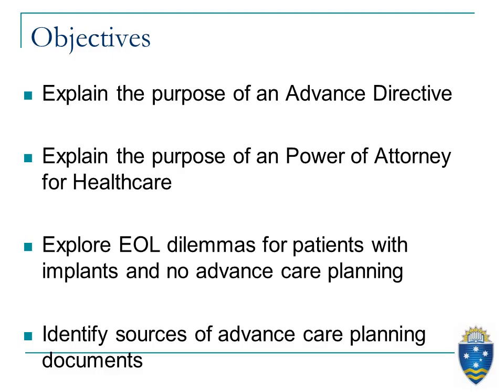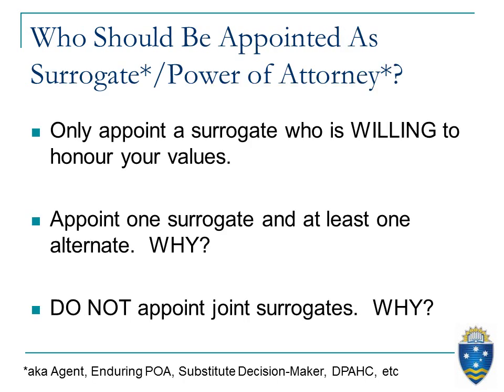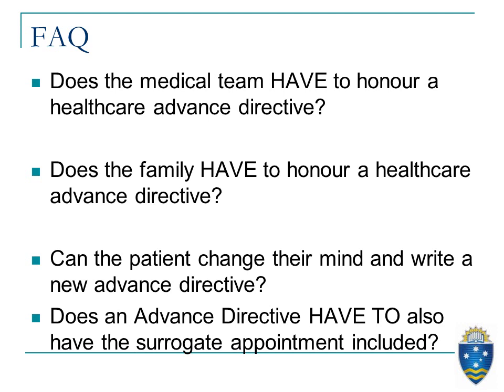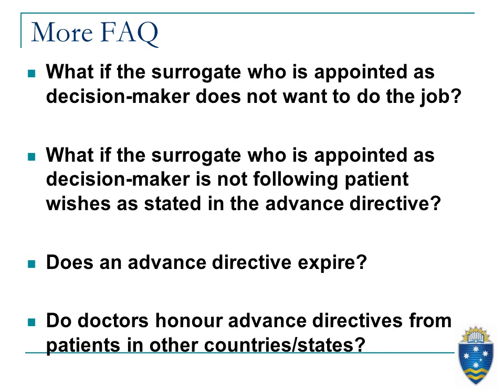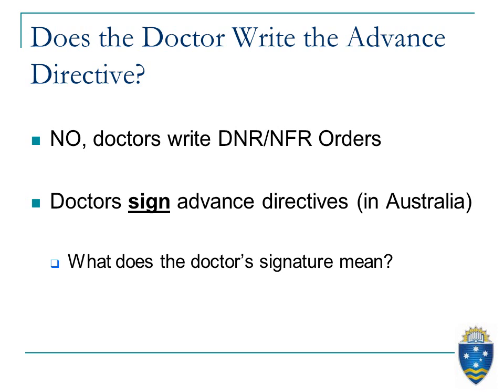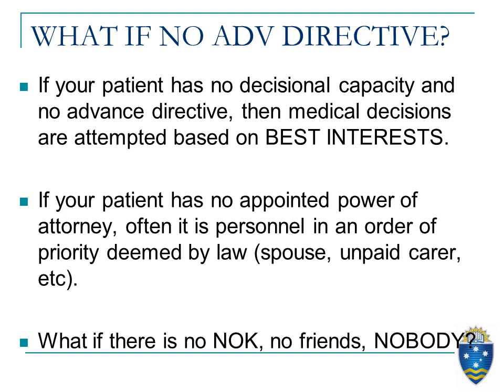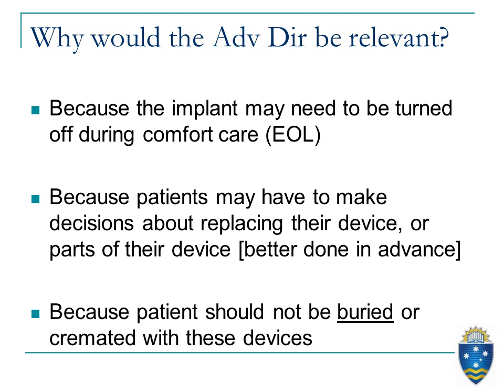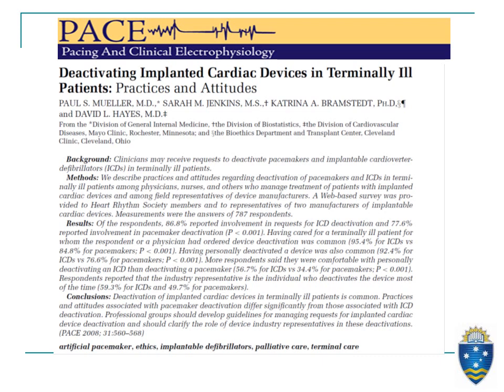Advance Care Planning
Bioethics Grand Rounds: this session explores health care advance directives and surrogate decision-making, including dilemmas with implant devices at the end-of-life.  Speaker: Professor Katrina Bramstedt, clinical ethicist